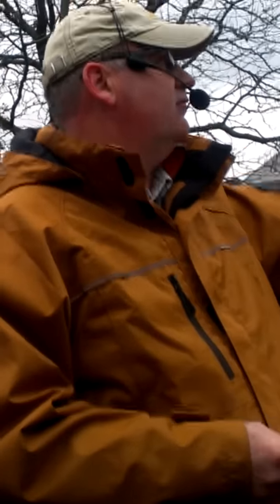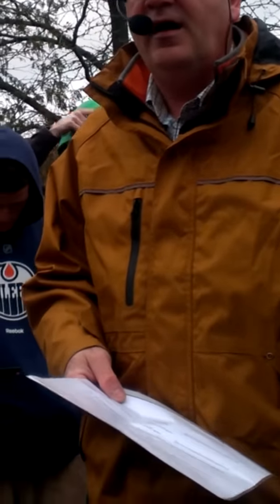Picea pungens 'Fat Albert' (Fat Albert Colorado Spruce)